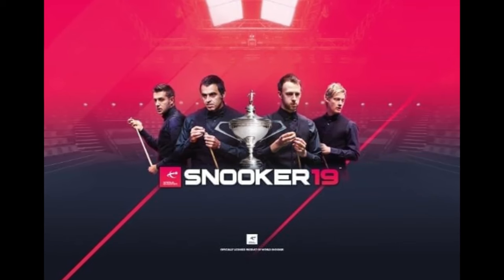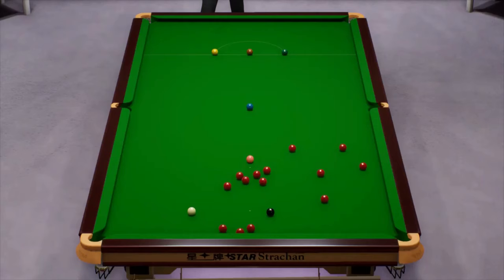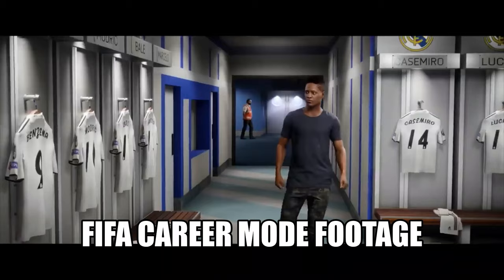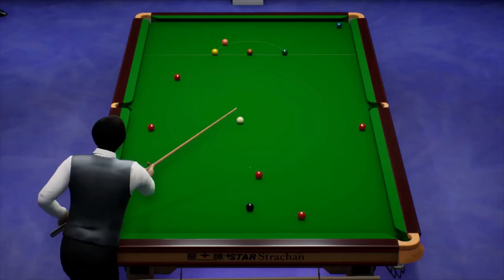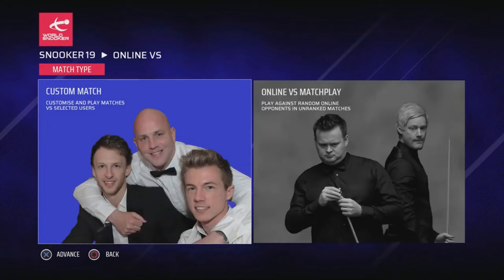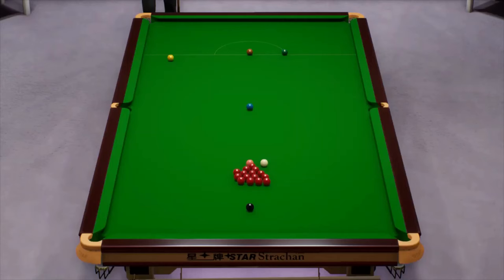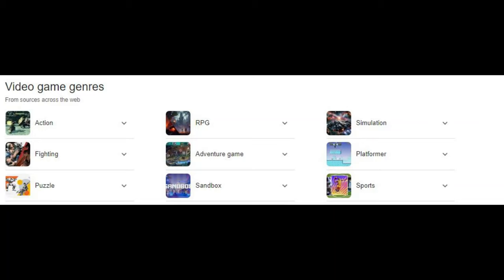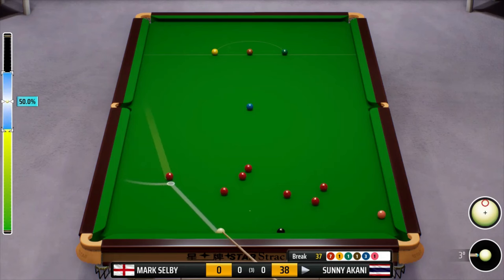Let's Review The Finest Snooker Game Of All Time - Allstar Plays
A review of a game that came out 5 years ago but it remains as the latest official @worldsnookertour game and also probably the best snooker game of all time tbh. I've been enjoying it lately, as well as just generally enjoying snooker

Music is of course the BBC Snooker Music